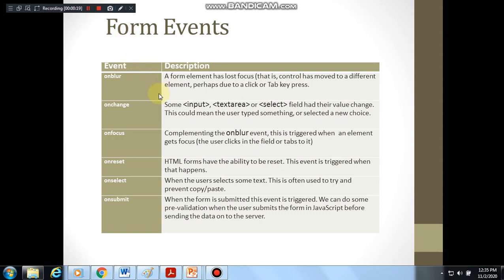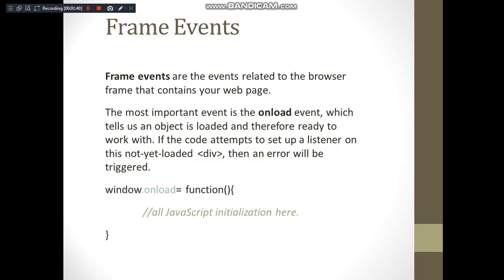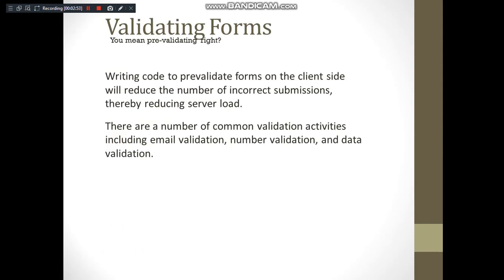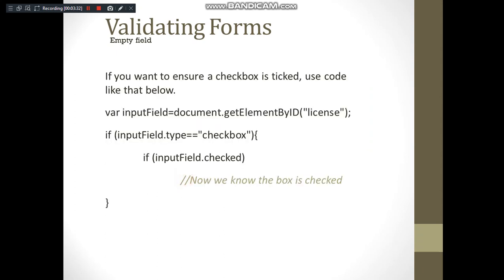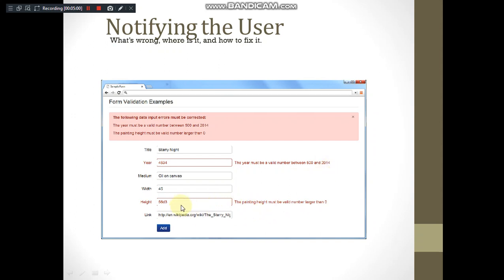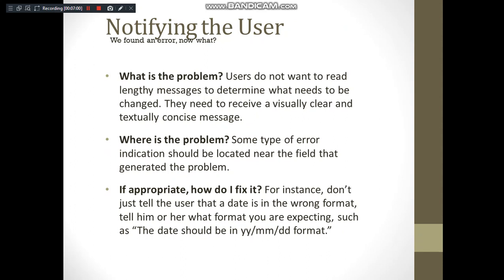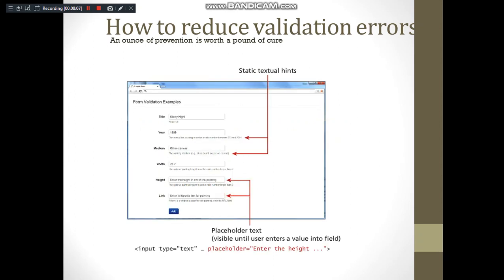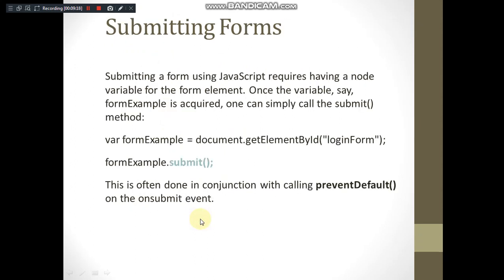Javascript Form and frame events